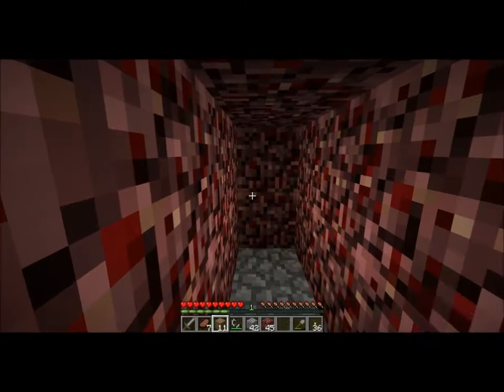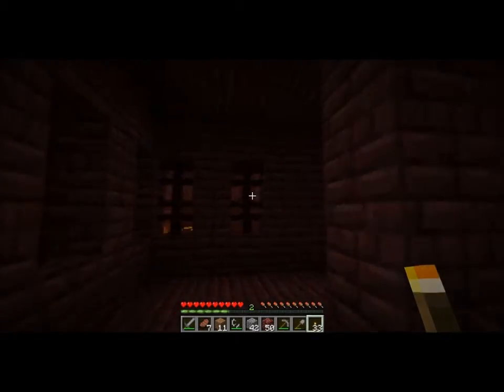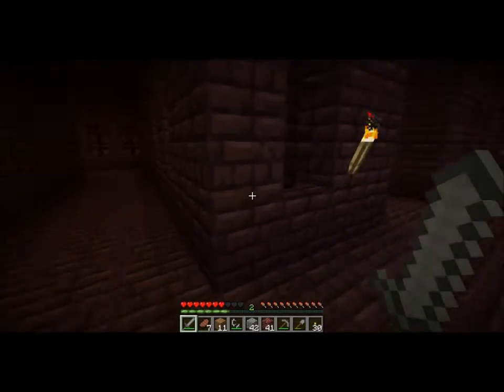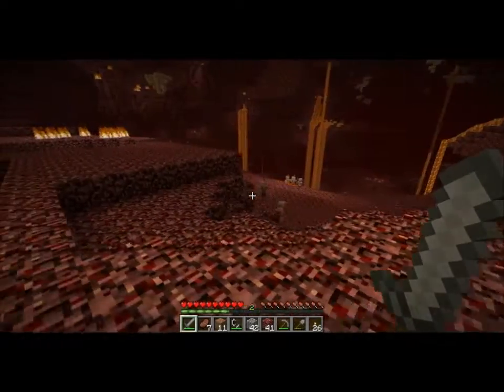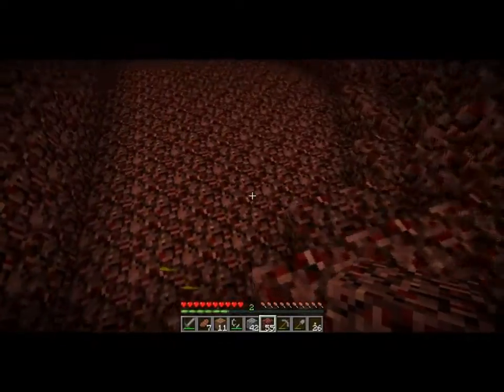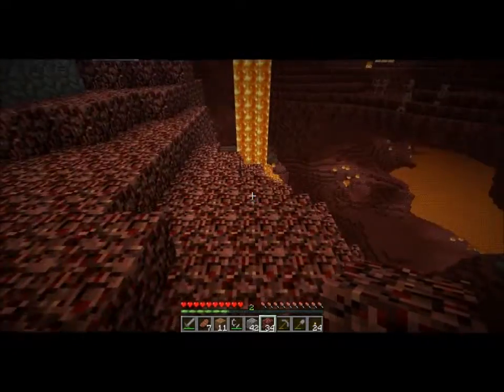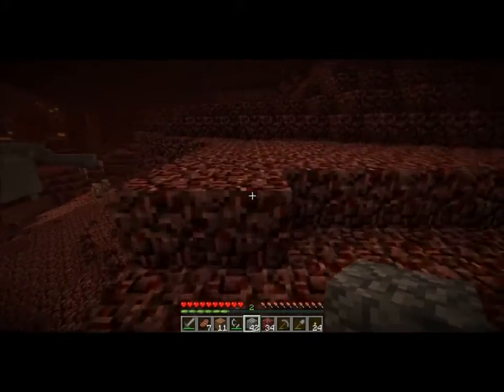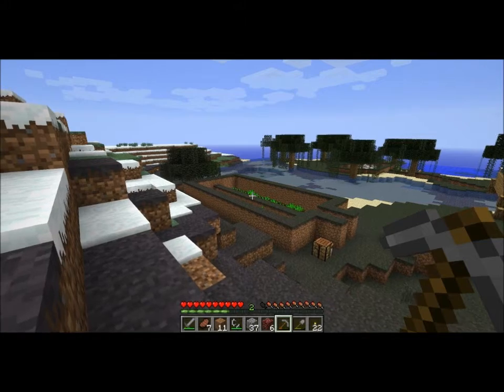Minecraft Mirglof Builds [14] Blaze and Glow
i know where to get blaze rods now and collect some glow stone like i intended to do.